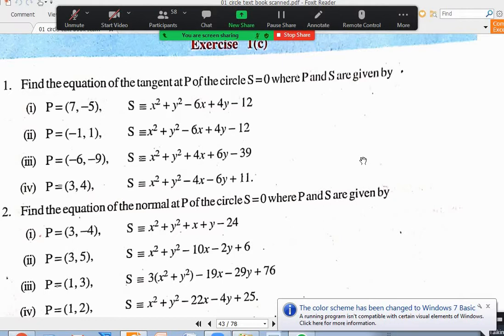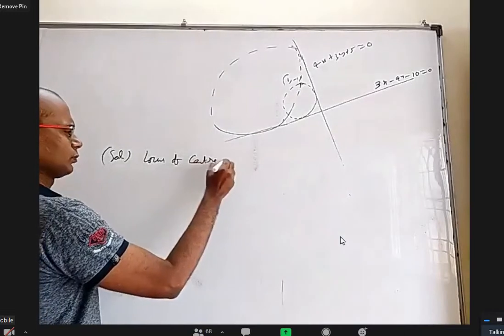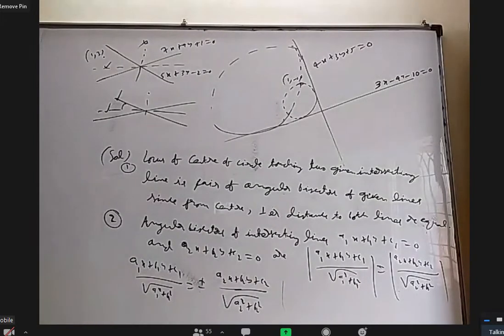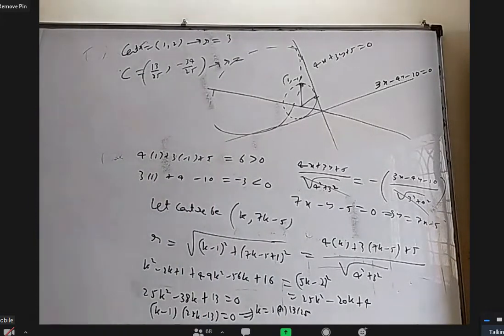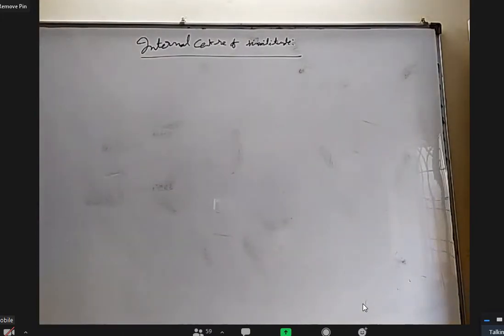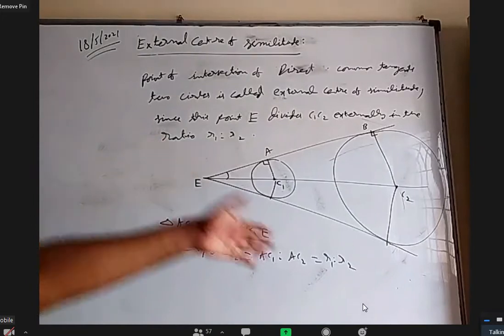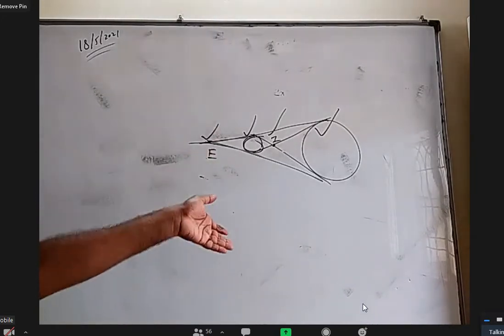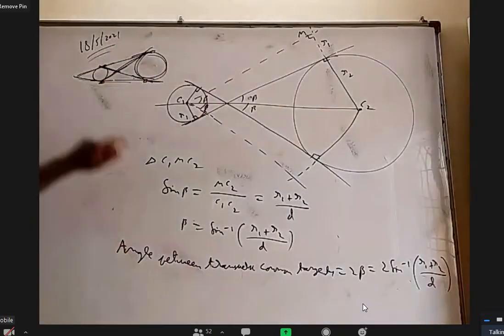circles 12 ( 18 5 2021 morning)